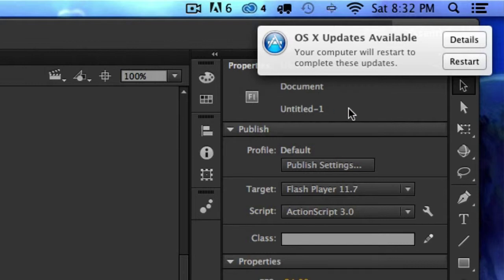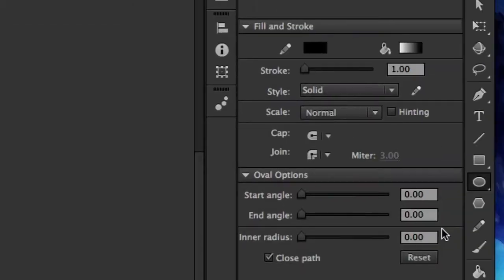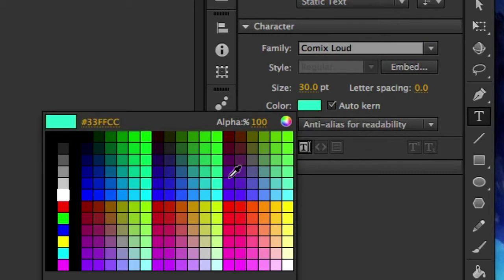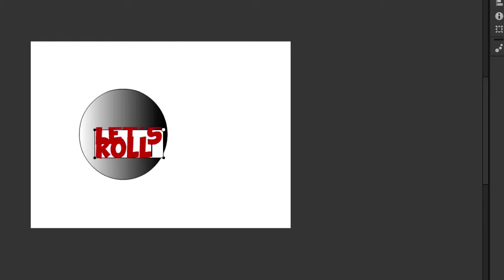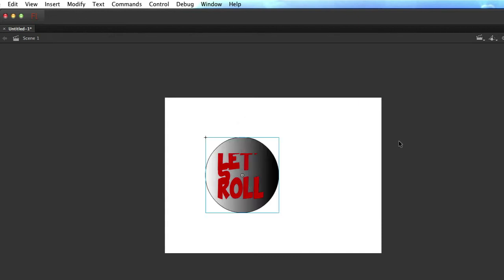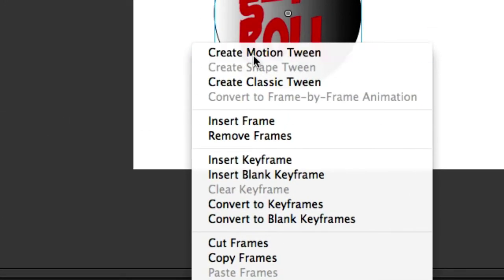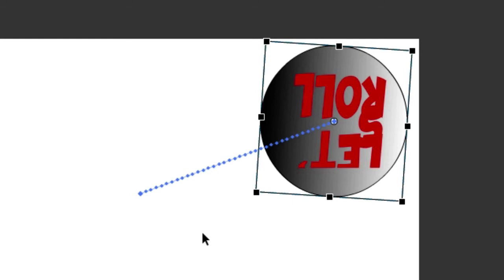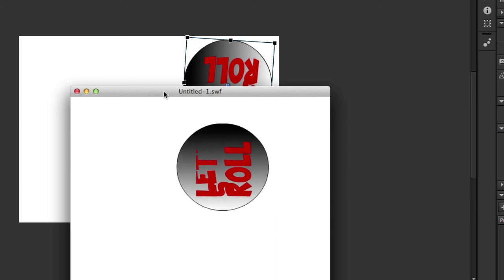9. Intro to Flash (CS6) - Text and Free Transform Tool